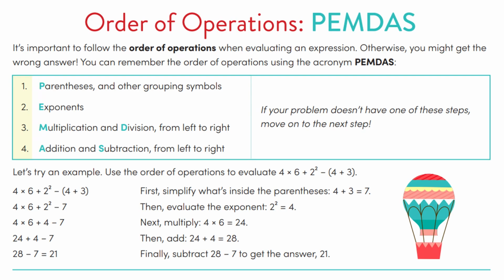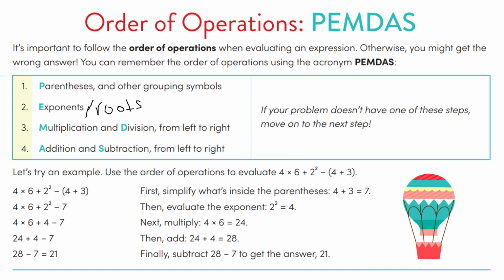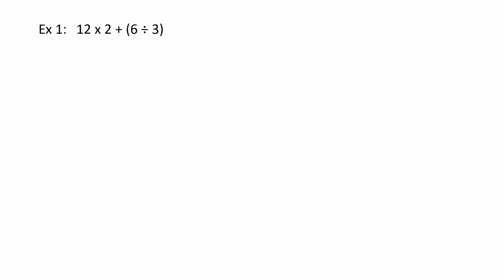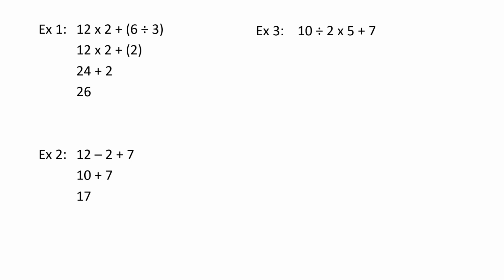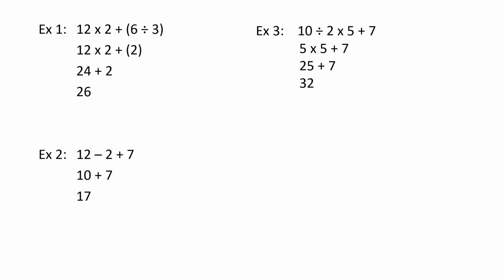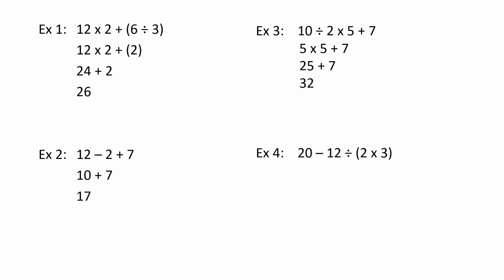Basic Order of Operations